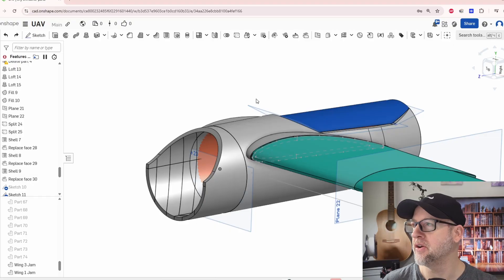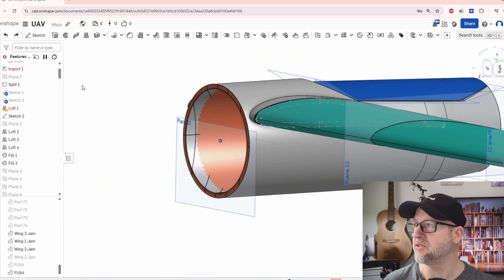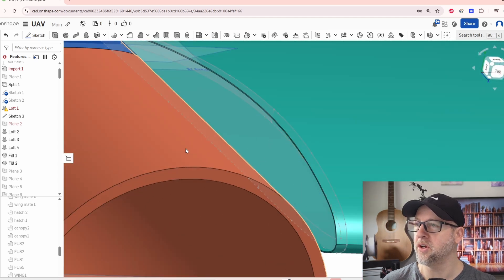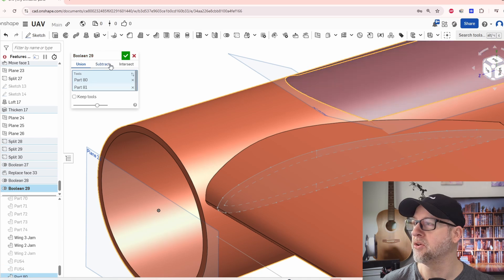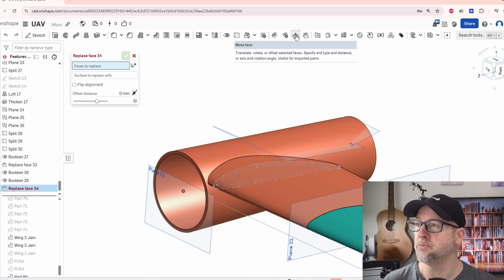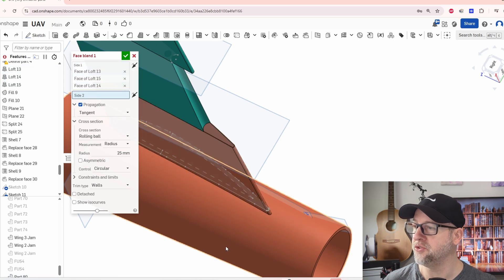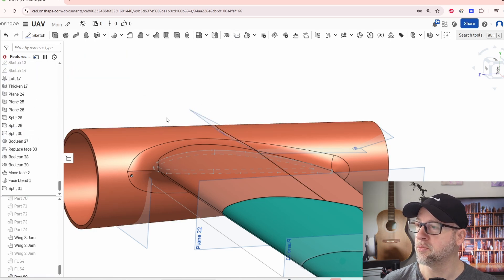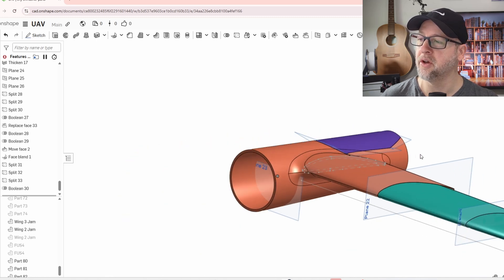Face Blend and Fillet with Onshape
In this video I show how to create a face blend for combining the fuselage to the wings.